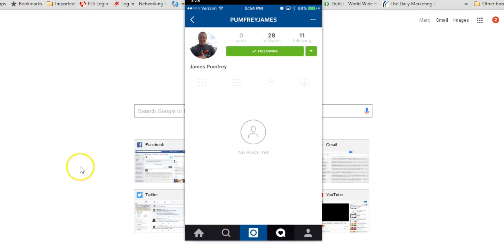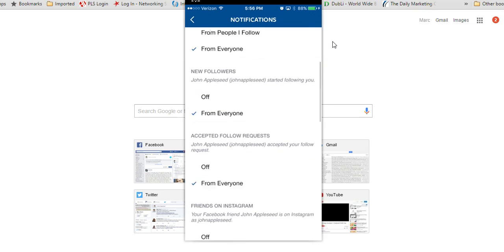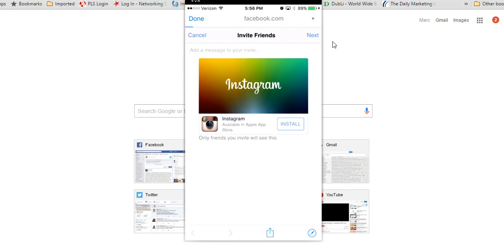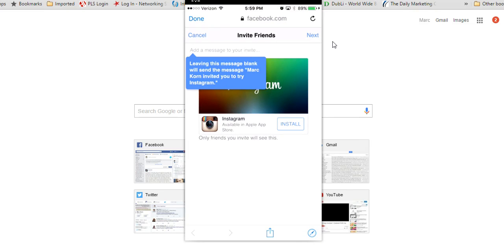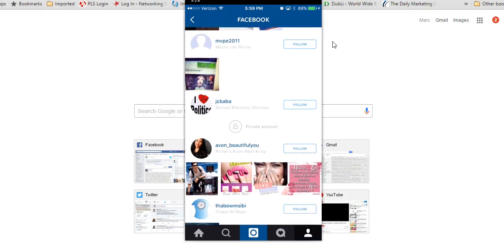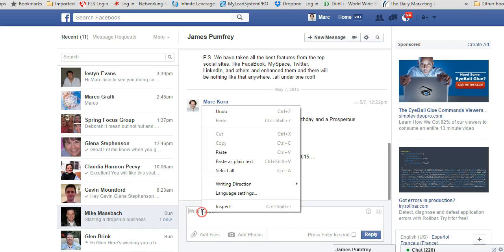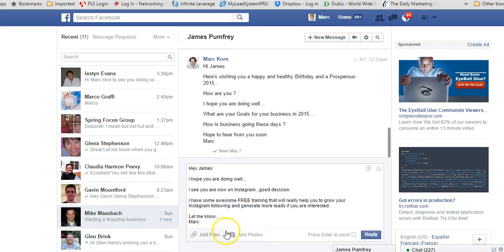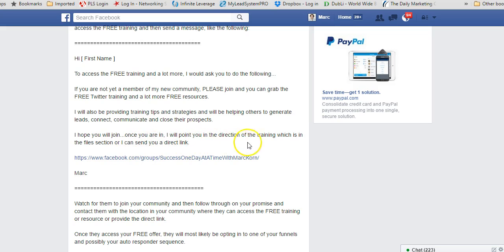Instagram Tips And Tricks | Instagram-Facebook Combo Strategy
The “Success One Day At A Time” vision is to reach out and connect with Home Based Business owners who understand the importance of Personal Growth and that in order to grow your business, you MUST grow yourself first.

Join us for tips, strategies, FREE Training, resources and more